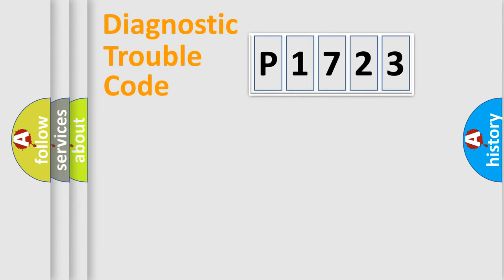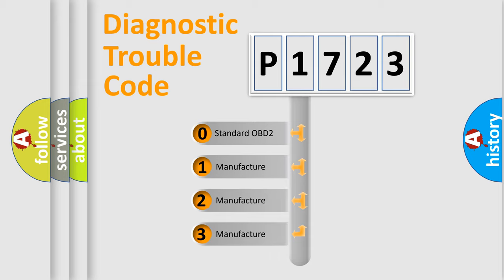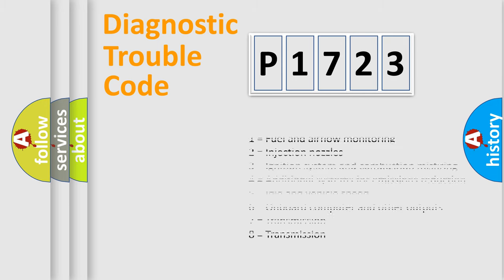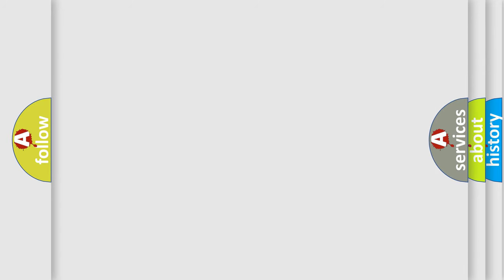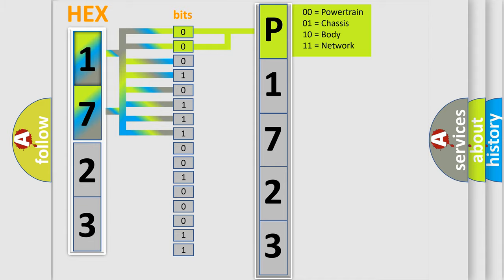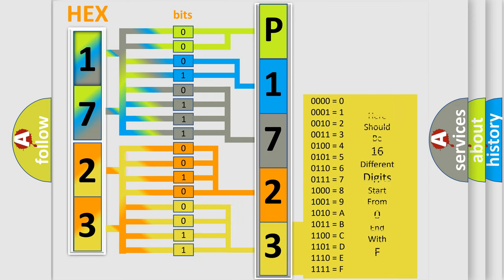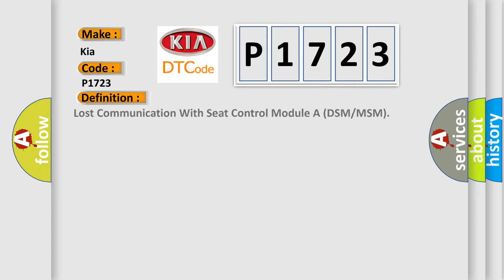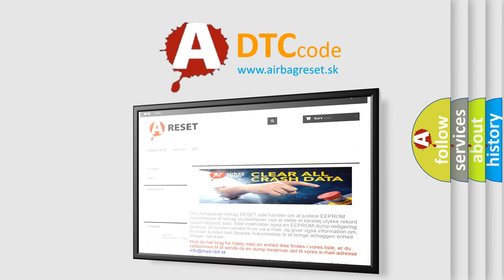DTC KIA P1723 Short Explanation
Contents:
0:21 Basic DTC analysis according to OBD2 protocol standard.
1:48 Insight into programming
2:58 A diagnostically understandable description of the Diagnostic Trouble Code
3:05 Basic error definition

Make:
Kia
Code:
P1723
Definition:
Lost Communication With Seat Control Module A (DSM or MSM)
Cause: